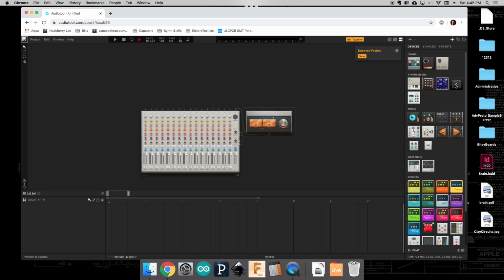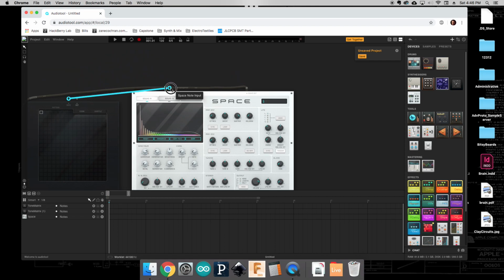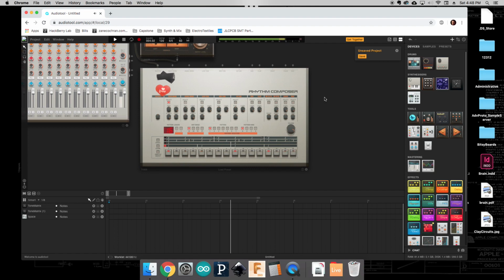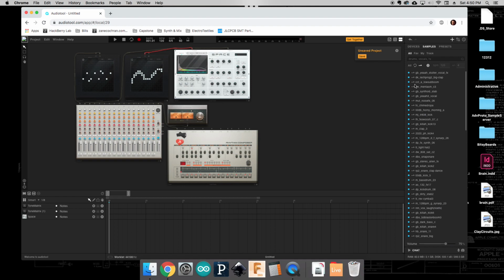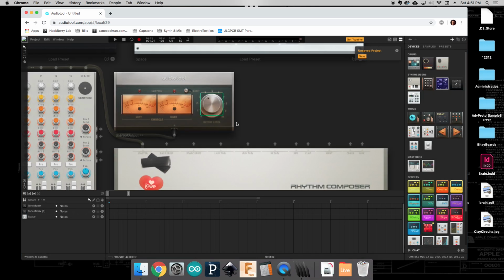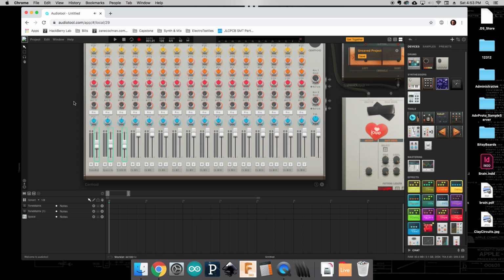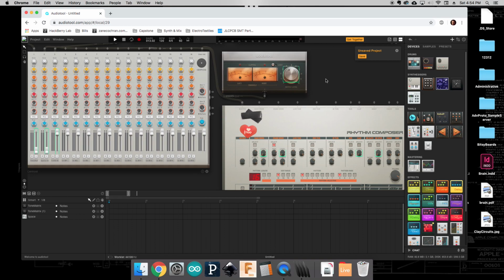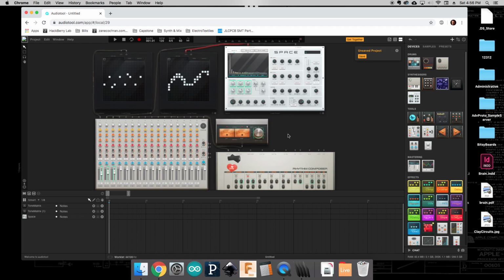MIDI Mixer Audio Tool Tutorial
In this video you will learn how to create and control simple beats using the MIDI Mixer and AudioTool.